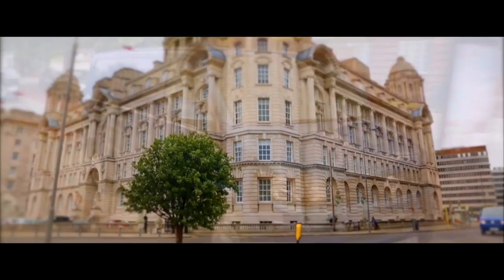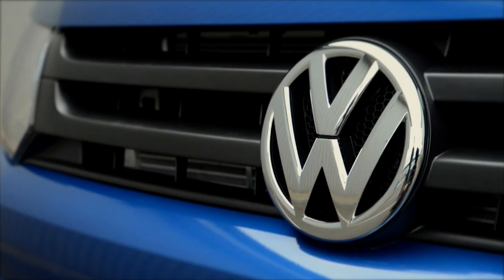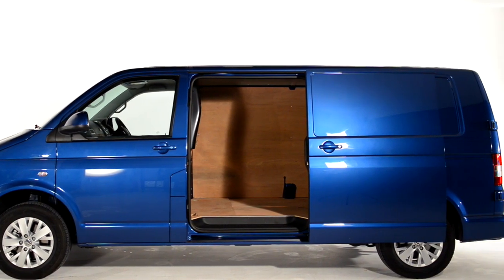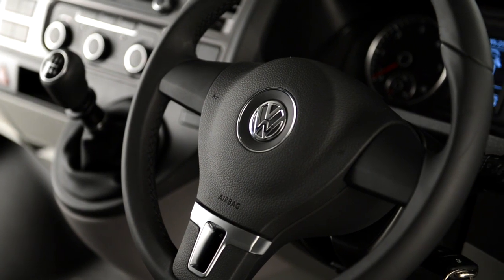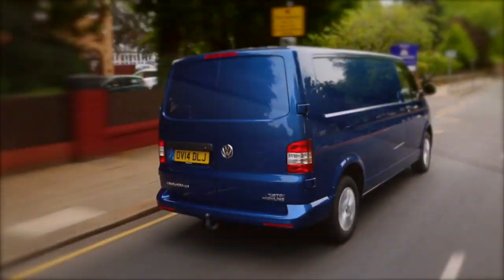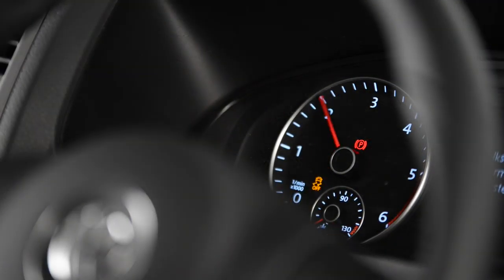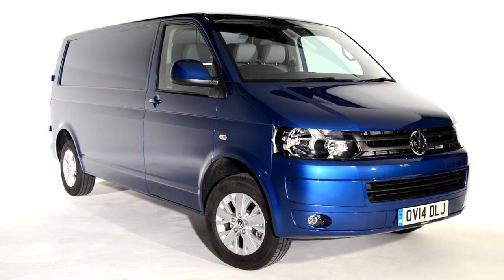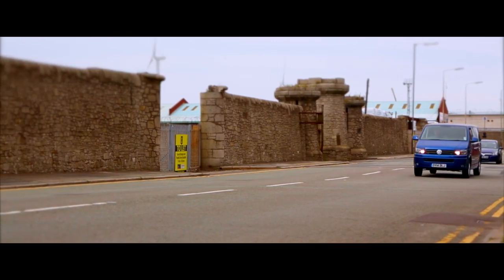Get closer to the Volkswagen Transporter | Volkswagen Commercial Vehicles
With the Volkswagen Transporter, you'll always make the right impression.